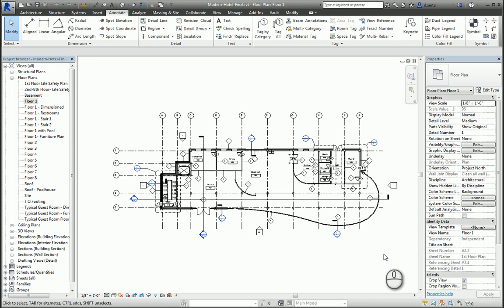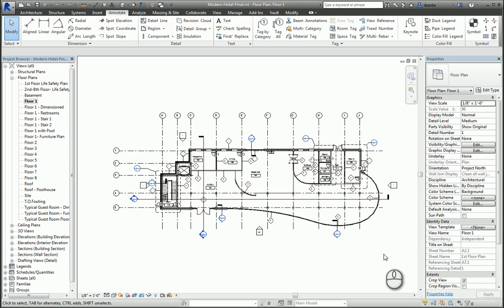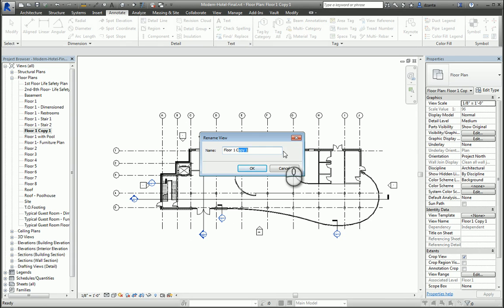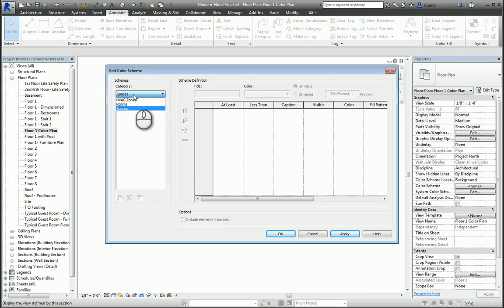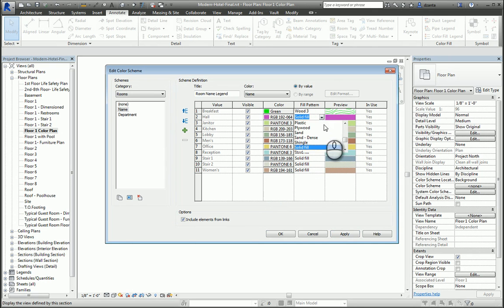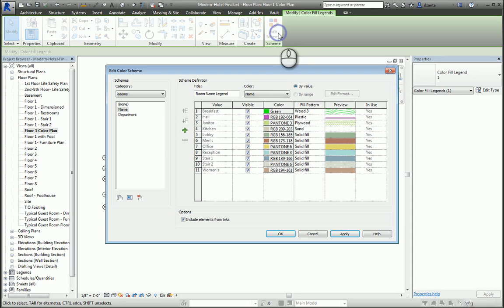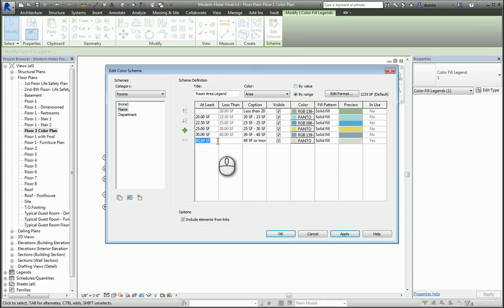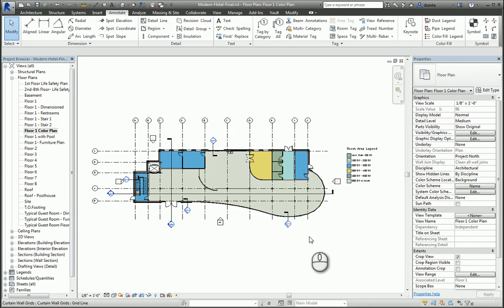Revit: Color Fill Legend